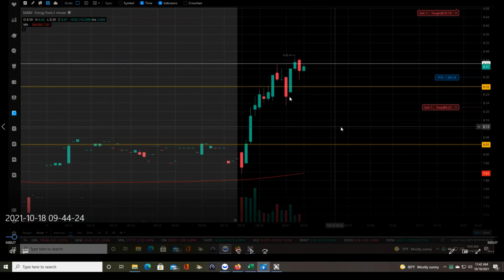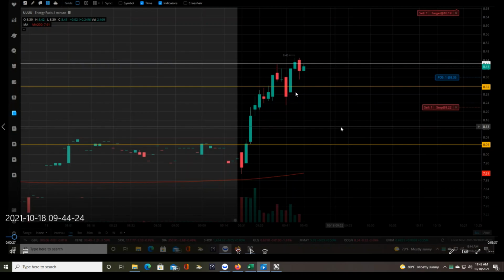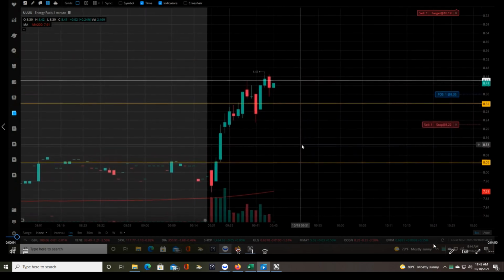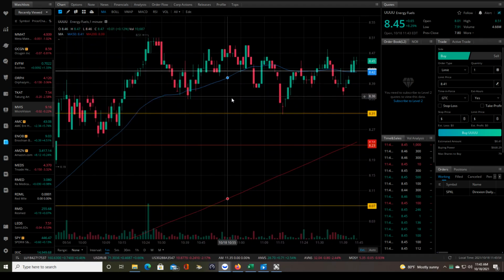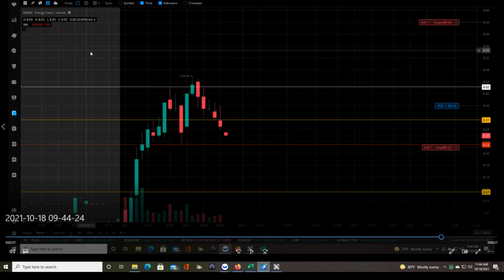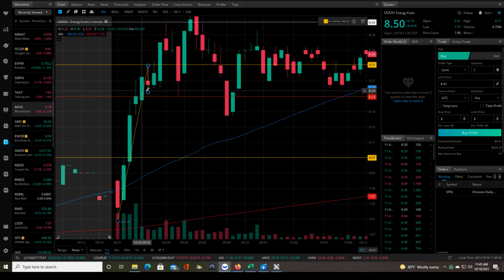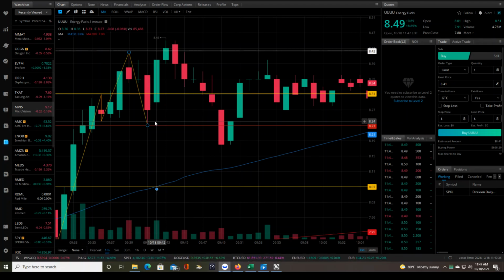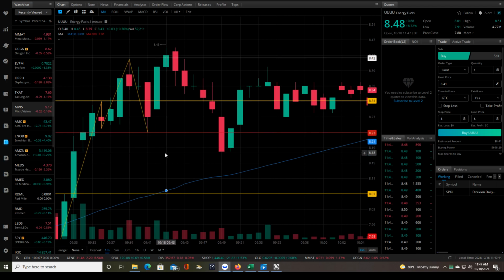Small Cap Day Trading - Day 21 | $UUUU I made my first error of this trading plan.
This loss is not a reflection of my plan but due to my poor performance this morning.